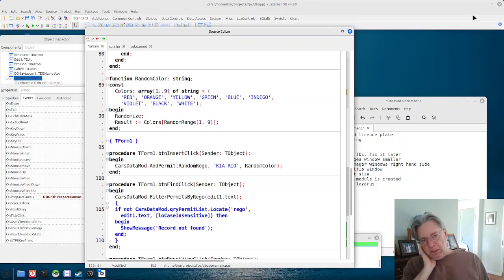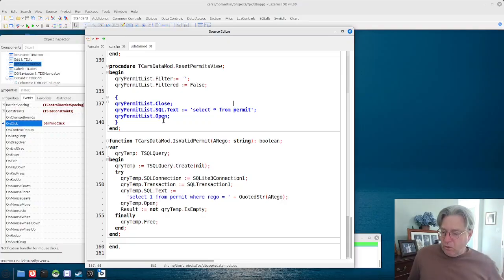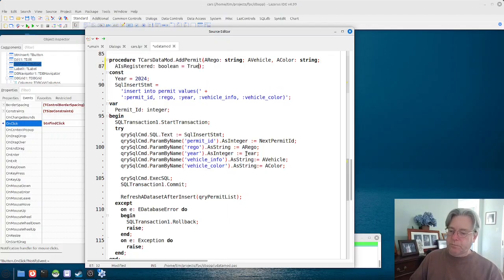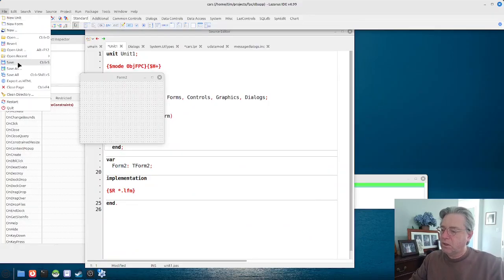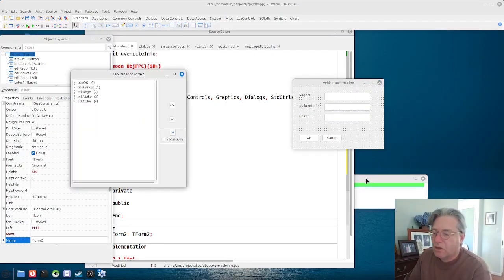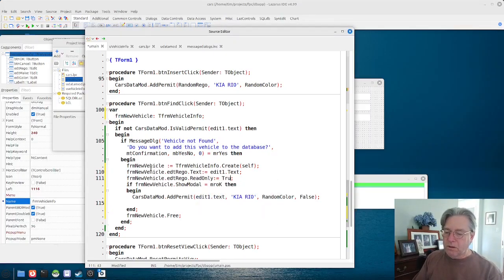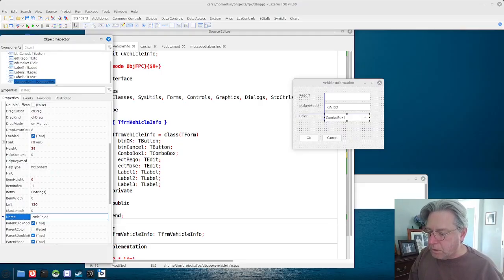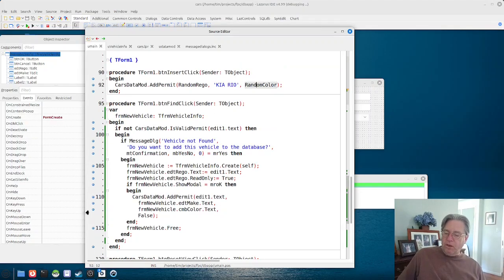Database App in Free Pascal: Row Coloring & Edit Form (Part 2)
Welcome back to the database app tutorial series in Free Pascal and Lazarus! In this video, we continue building our parking management system step by step:

📌 Update display of vehicles list in a grid
📌 Using row coloring (red font) for unregistered vehicles
📌 Adding a form to edit vehicle details before saving them to the database
📌 Reusing existing code for a cleaner and more efficient solution

👉 If you missed Part 1 (Code With Me | Database App in Free Pascal), watch it first to follow along